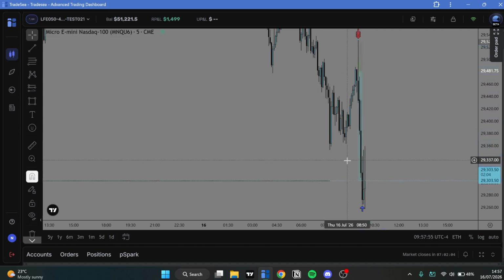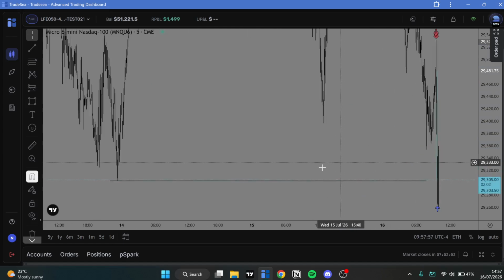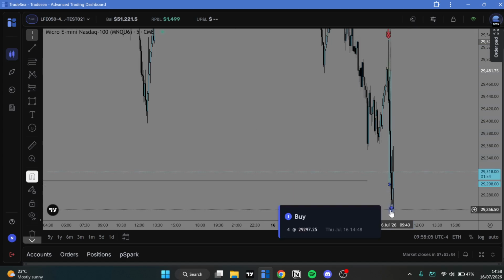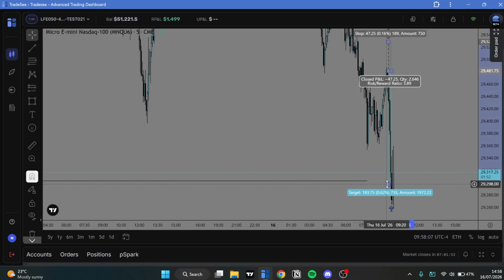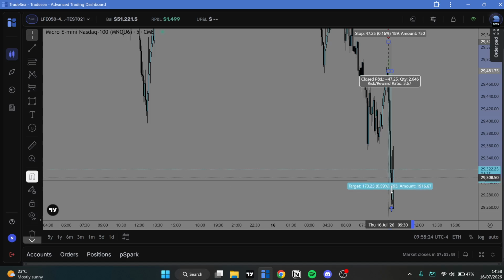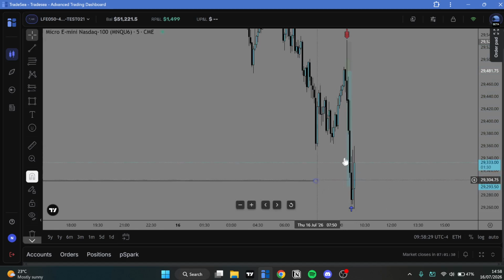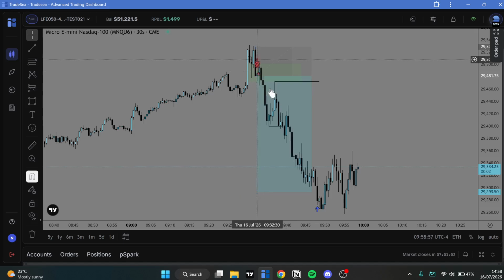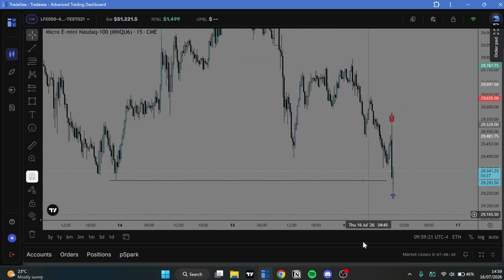best trade of the day 16/07/26